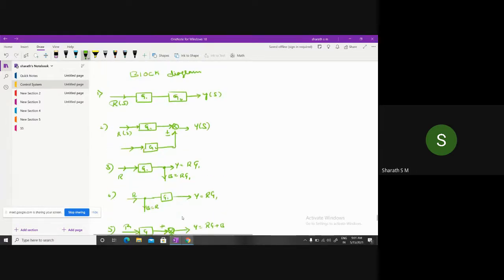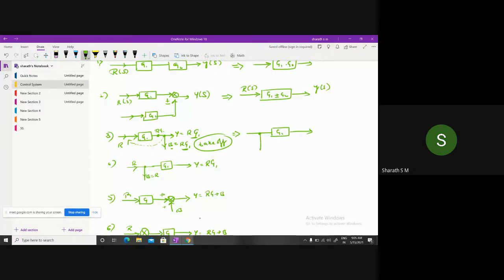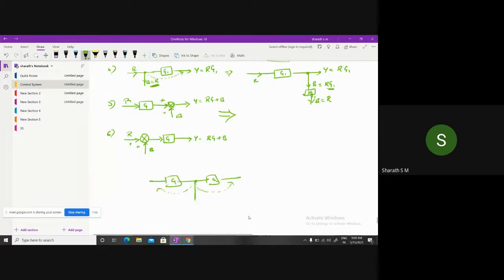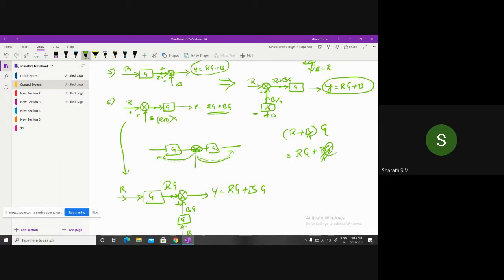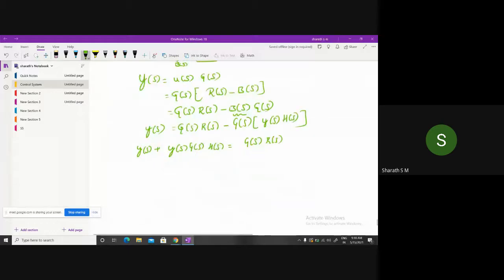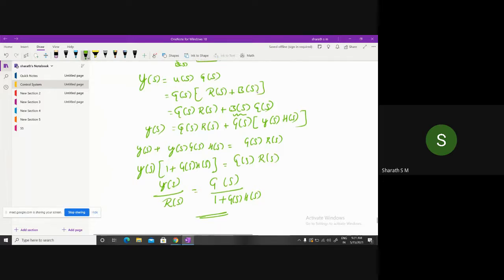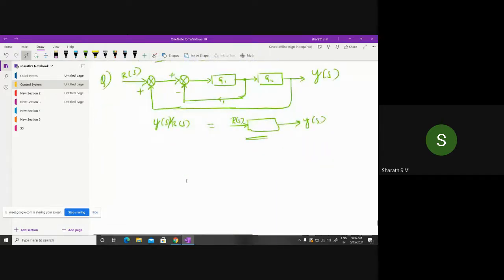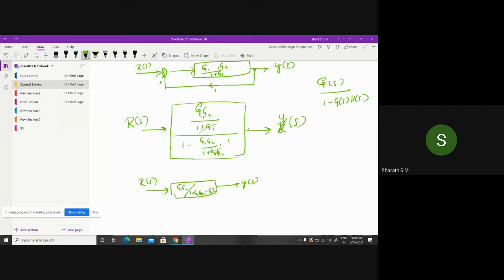introduction to mod 2